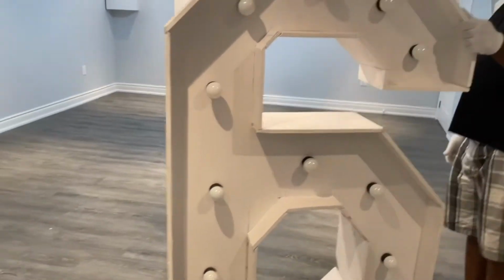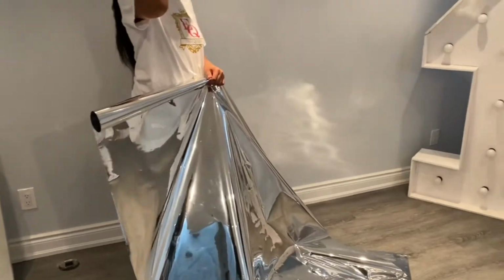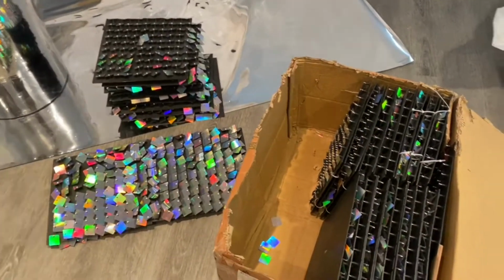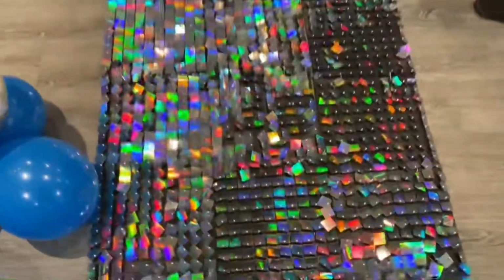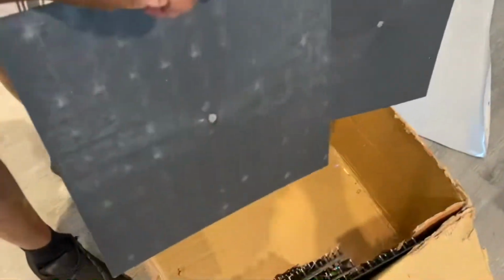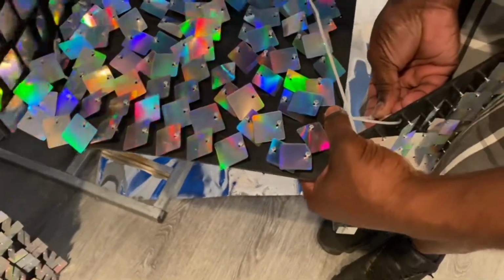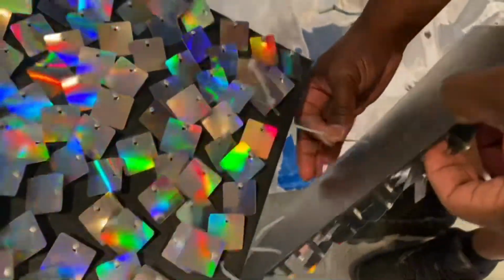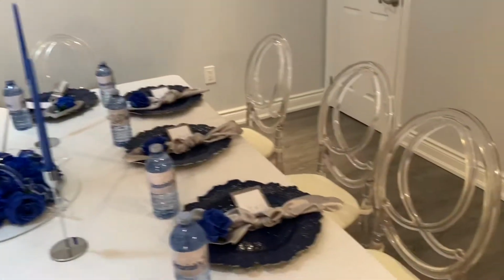Tutorial / VLOG : Sweet 16 Transformation + Shimmer Wall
Hey Royals!
Turn on that bell to get notified when I post!